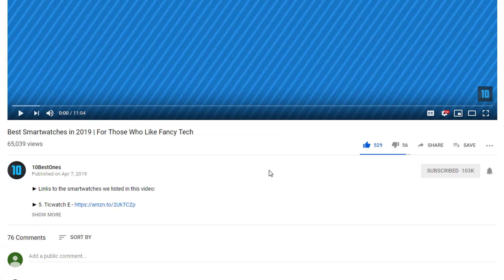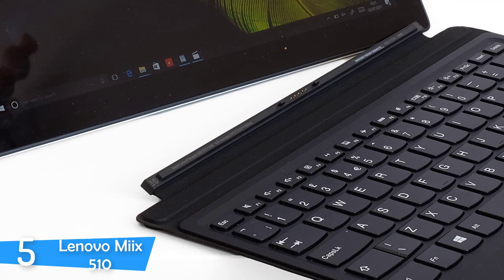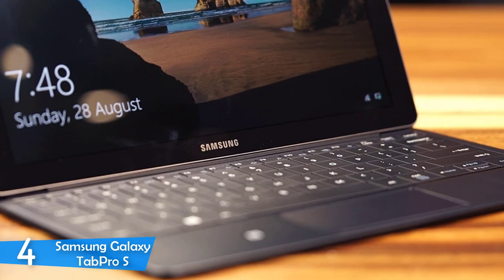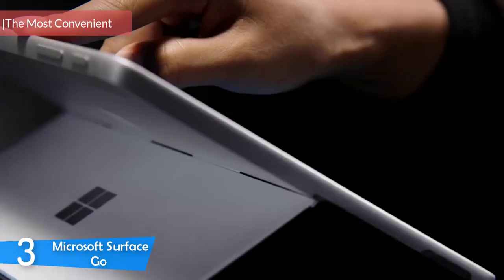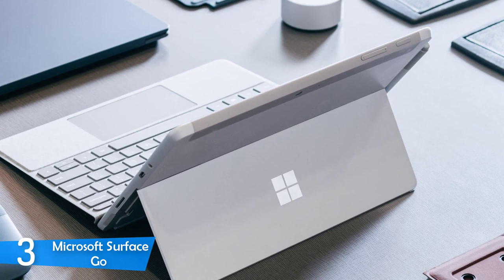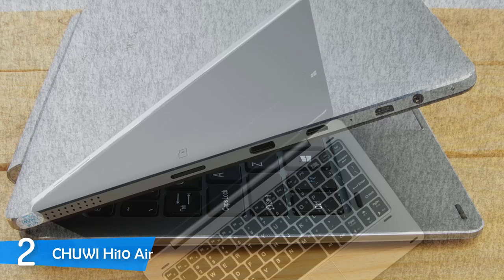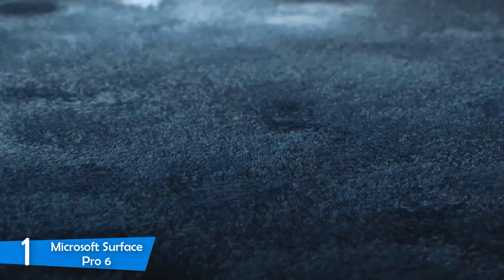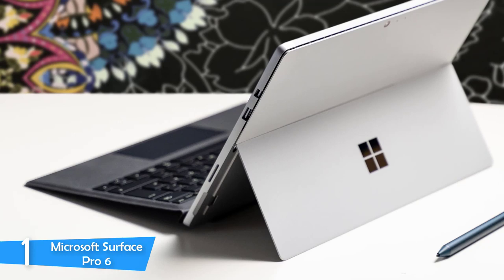Best Windows Tablets in 2019 - 5 Tablets With Windows Operating System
► Links to the best Windows tablets we listed in this video:

► 5. Lenovo Miix 510
► 4. Samsung Galaxy TabPro S
► 3. Microsoft Surface Go
► 2. CHUWI Hi10 Air
► 1. Microsoft Surface Pro 6
►UK Links◄
►CA Links◄
► 5. Lenovo Miix 510 - N/A

In this video, we listed the 5 best windows tablets that you can buy right now and play games, do work or anything else on them. They are very easy to carry around and i would recommend them to everyone. If you have any other recommendations let us know with a comment!

10BestOnes is a participant in the Amazon Services LLC Associates Program, an affiliate advertising program designed to provide a means for sites to earn advertising fees by advertising and linking to Amazon.com. As an Amazon Associate I earn from qualifying purchases.